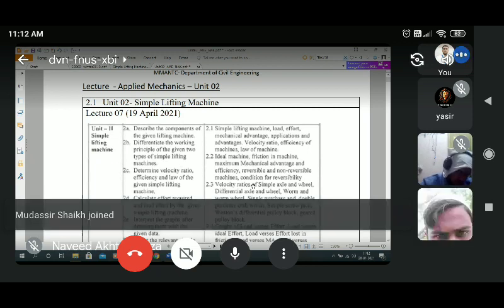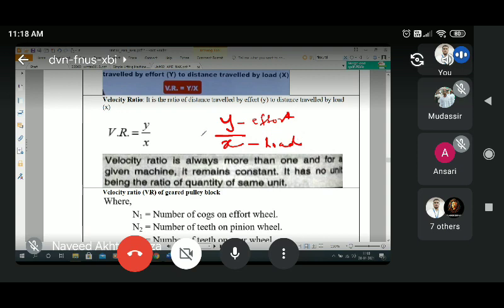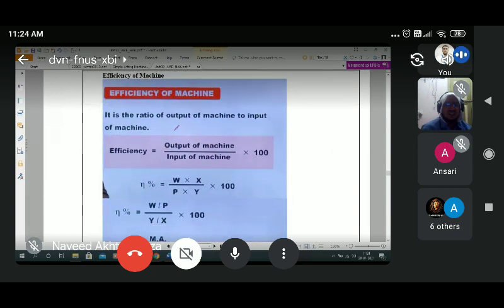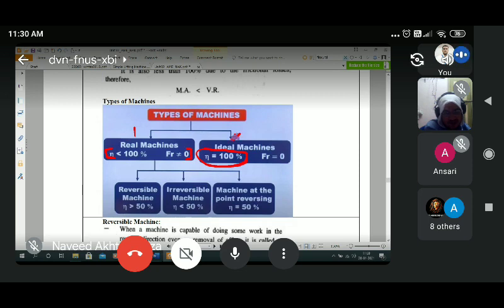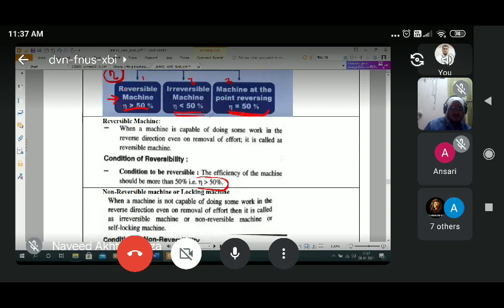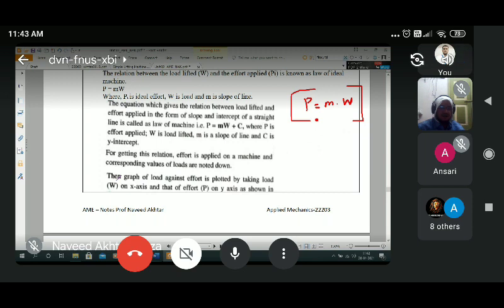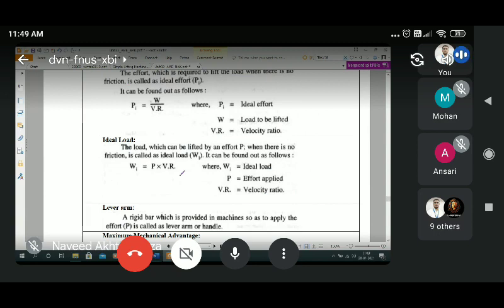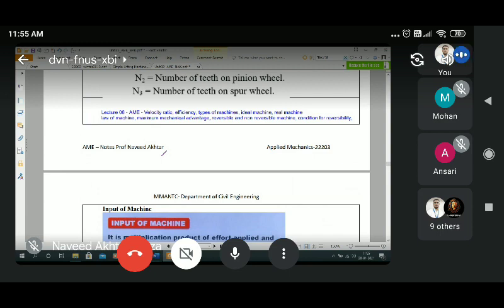Lec 08 AME